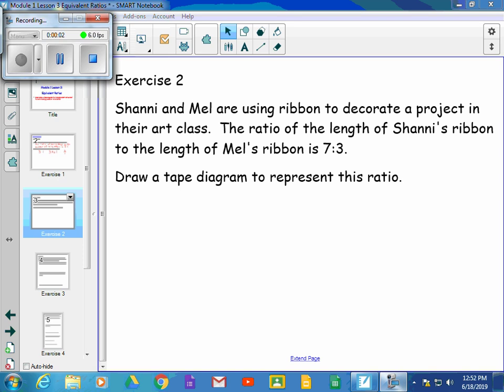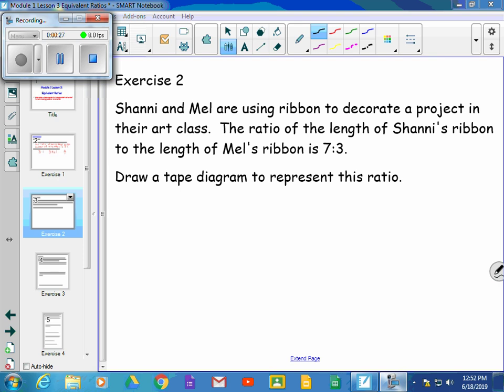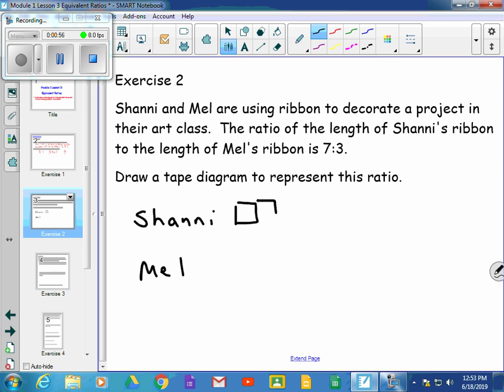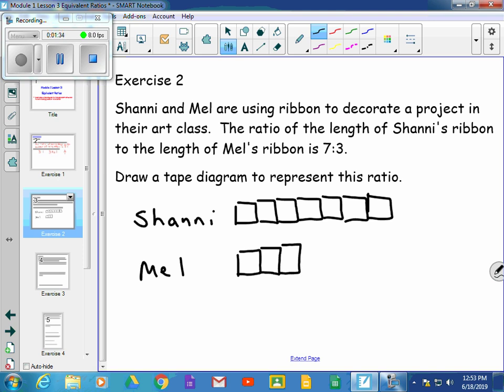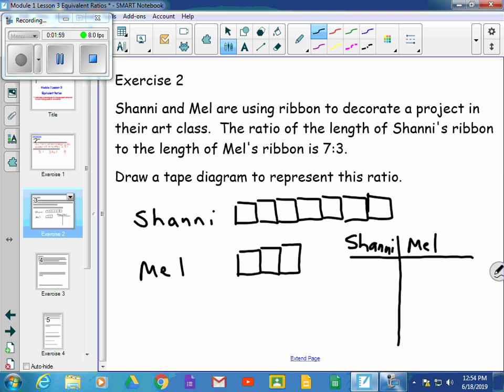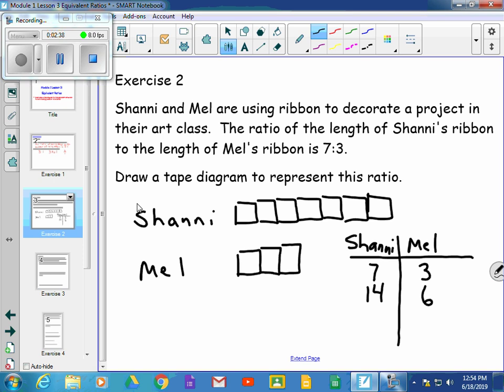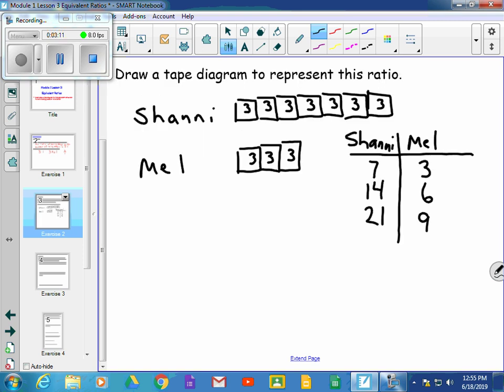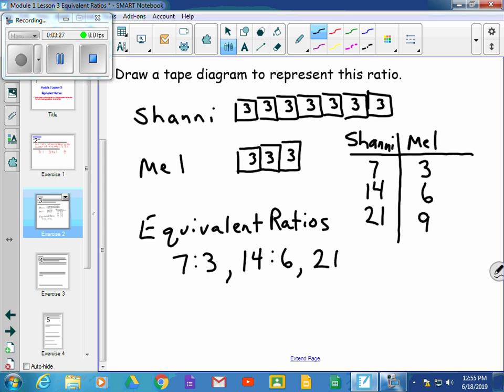Module 1 Lesson 3 Exercise 2